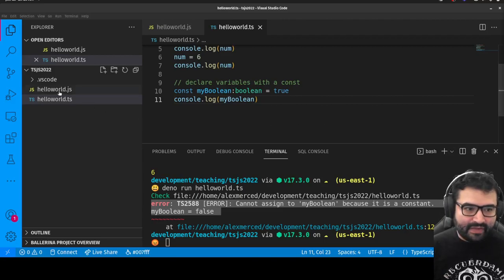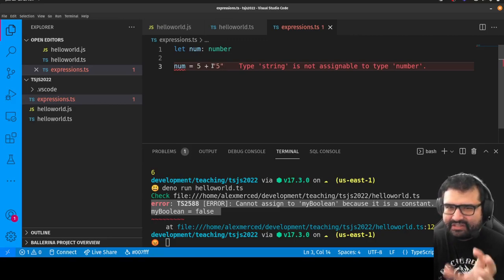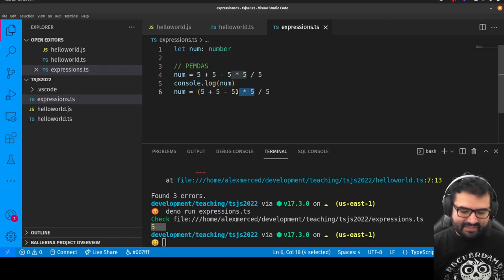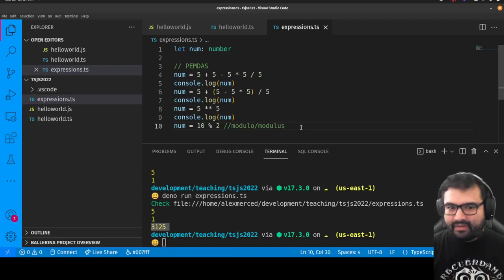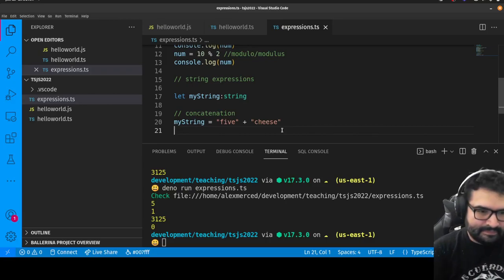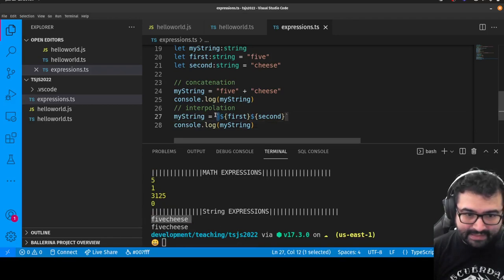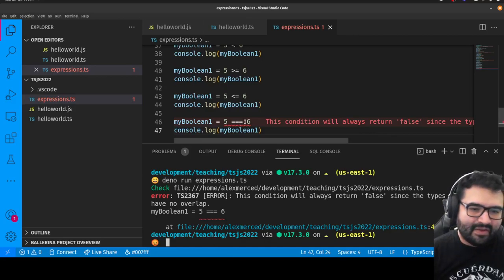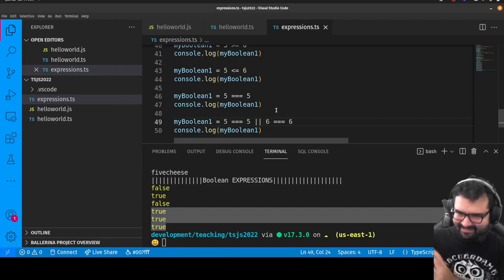AM Coder - 2022 Intro to Typscript/Javascript/Node/Deno #3 - Math/String/Boolean Expressions